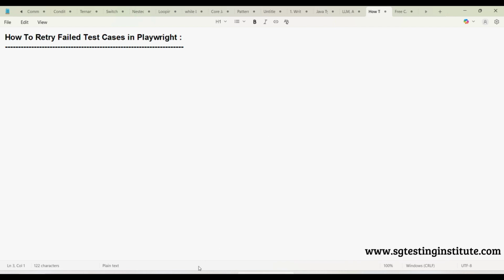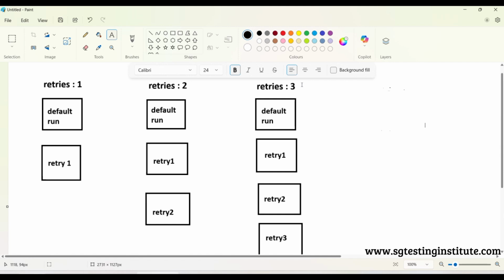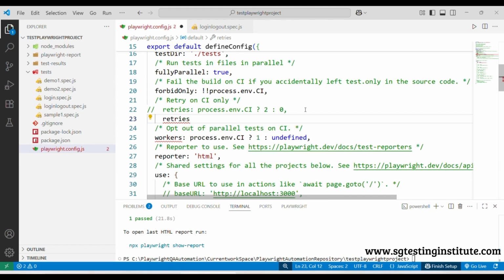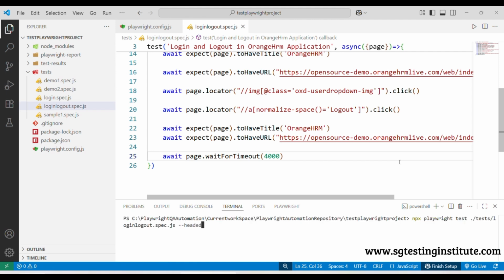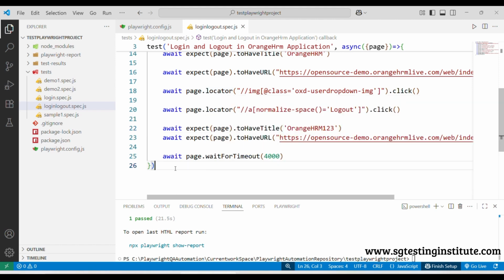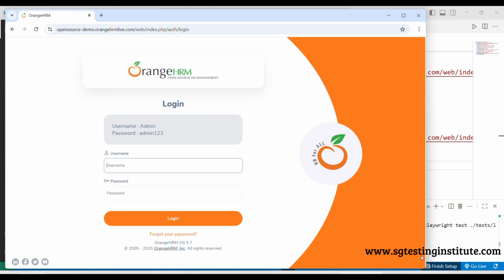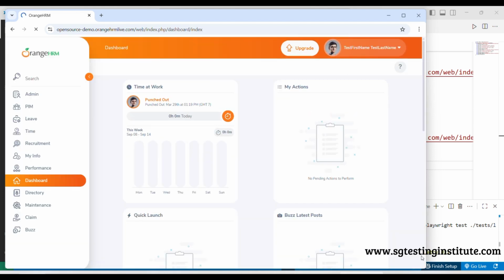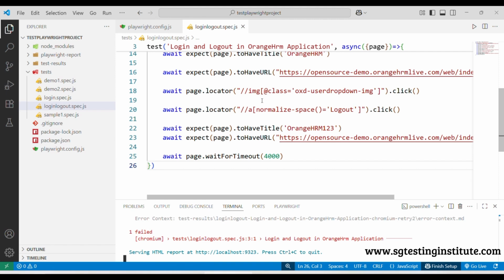Playwright JavaScript | Take Screenshots, Videos and Trace for Test Results in Playwright